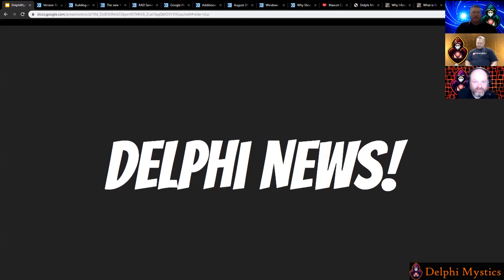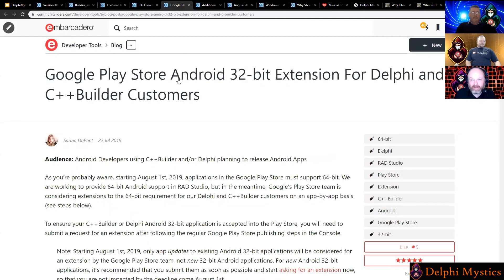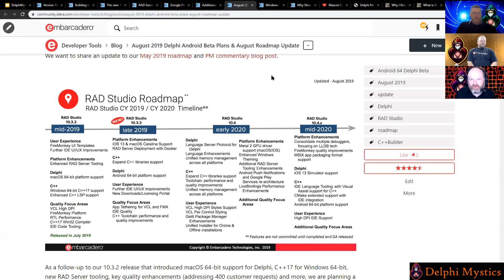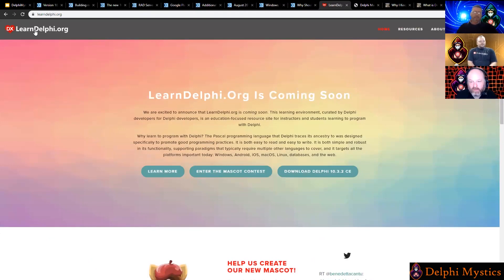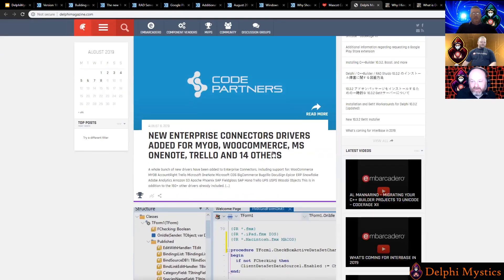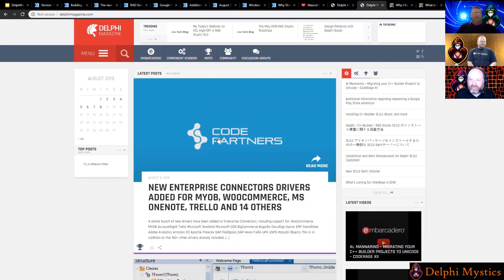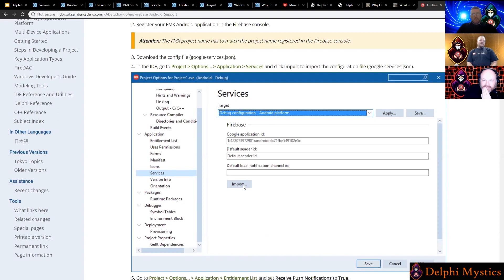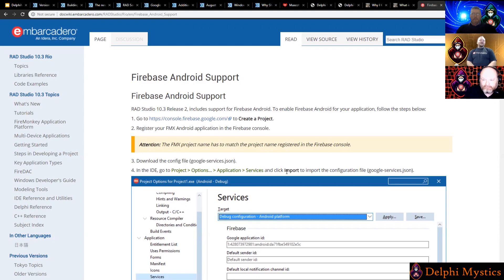Delphi Discussions - Why We Choose Delphi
This is the first episode the discussions series. This episode provides listeners some background on the shows hosts as well as why they choose Delphi and under what circumstances they reach for it.

Series: Delphi Discussions
Episode: Why We Choose Delphi
Release Date: 10/1/2019 (mm/dd)
Filmed: 8/27/2019 (mm/dd)

Hosts: Dave Nottage, Jim McKeeth, Zach Briggs

Episode Structure
1)  Welcome
2)  News
3)  Introductions
4)  Discussion (Why We Choose Delphi)
5)  Jobs
6)  Tip or Trick of the Week
7)  Credits

- Amazon AWS

Closing Music
- Publisher: Backtraxx Music, Inc.